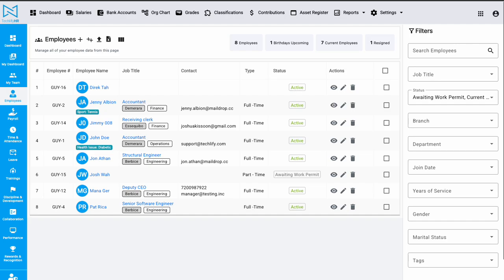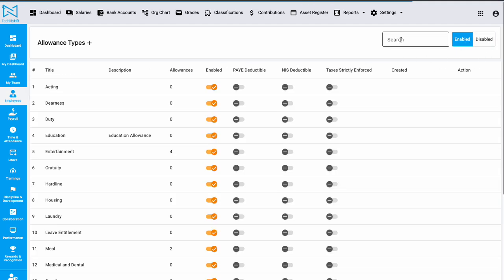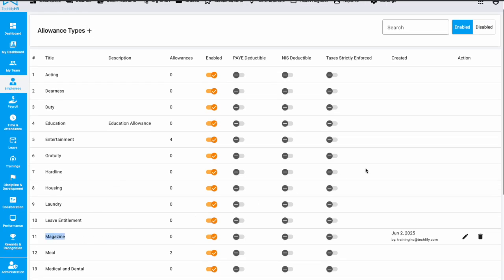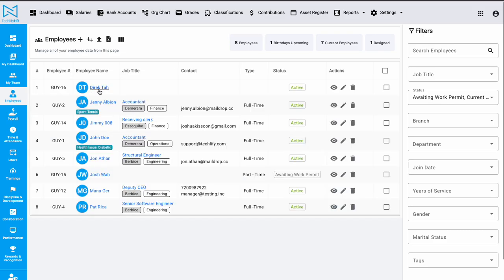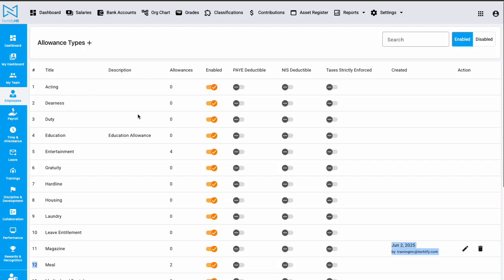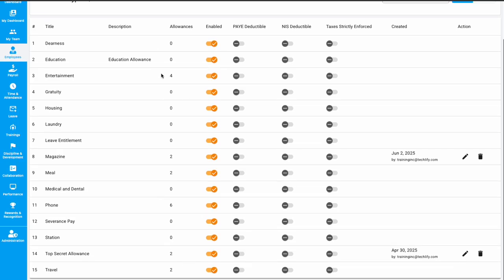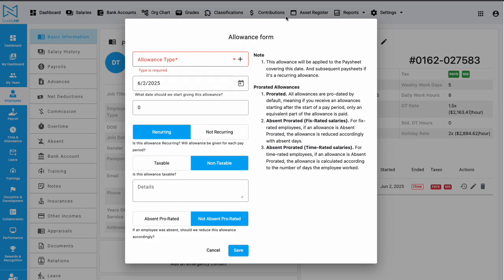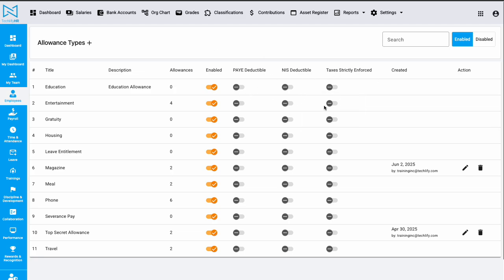Video 6: Customizing Allowance Types - Creating Custom Types & Disabling Unused Types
Exercise

Create a New Allowance Type
2. Go ahead and add a Magazine allowance
    a. Add a $15,000 recurring Magazine allowance to each director.
3. We’ve also realized that there are a host of allowances that we don’t use, and would prefer if they are no longer there to confuse our team. Disable the following allowance types:
    a. Acting
    b. Uniform
    c. Duty
    d. Hardline
    e. Subsistence
    f. Overtime
4. Try adding a new Allowance to a Salary, notice the disabled types are no longer there.